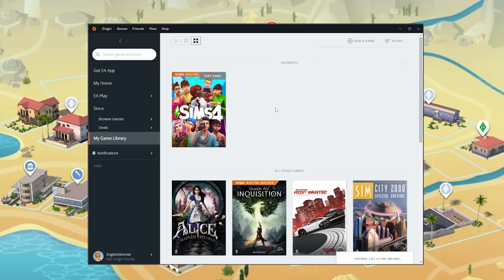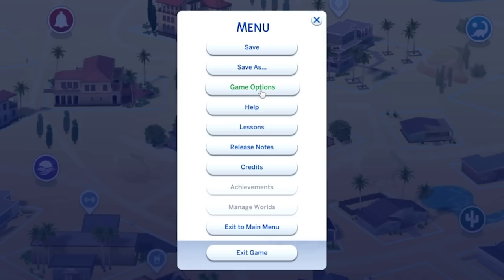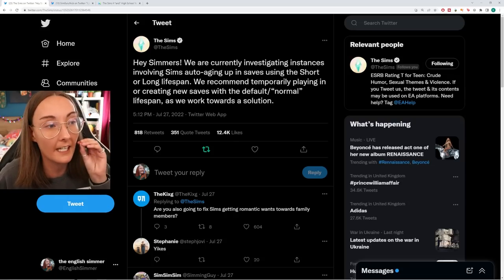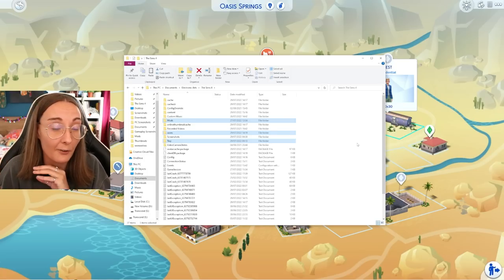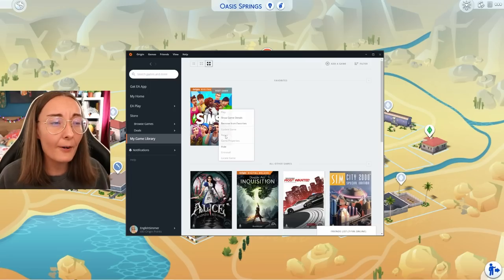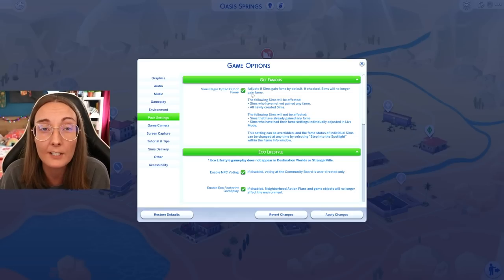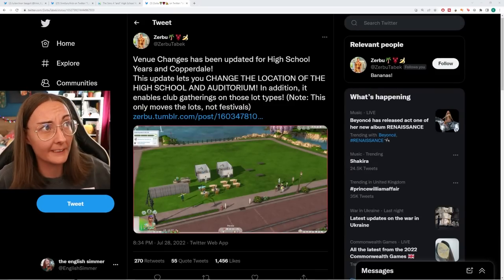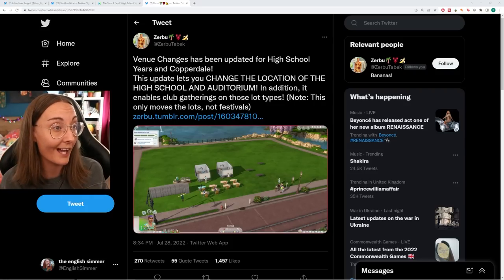How to fix the auto aging glitch in the sims 4!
so the July 2022 update brough a lot of bugs and glitches to the sims 4 but the auto aging glitch is pretty game breaking so the team have suggested this hotfix whilst we wait for an emergency patch. I also show you how to dodge the update if you haven't downloaded it yet and how to back up your sims 4 files in case this does start affecting your game! pls don't hesitate to leave any questions in the comments and I hope your sims are safe